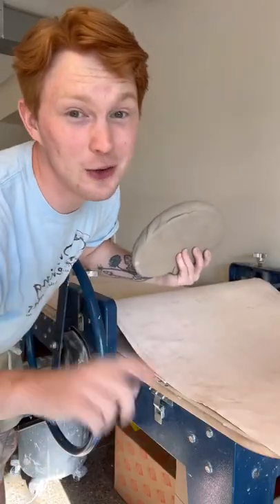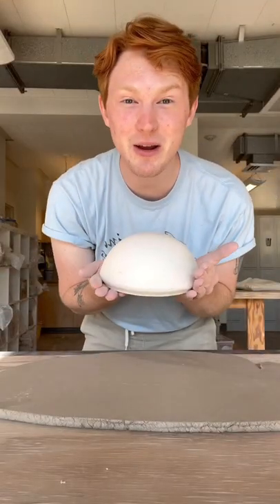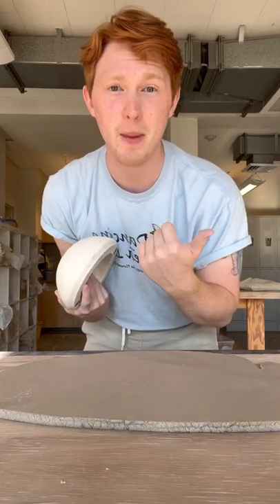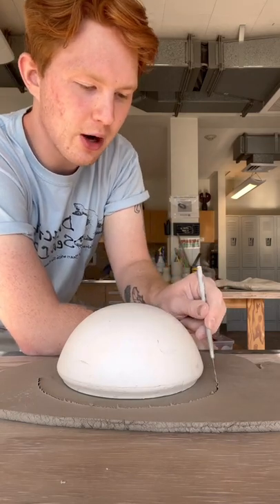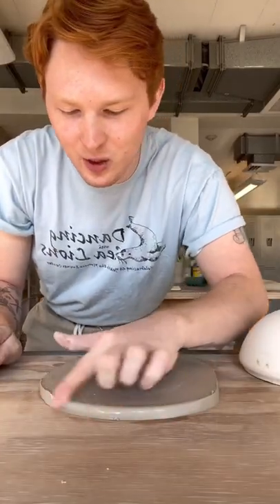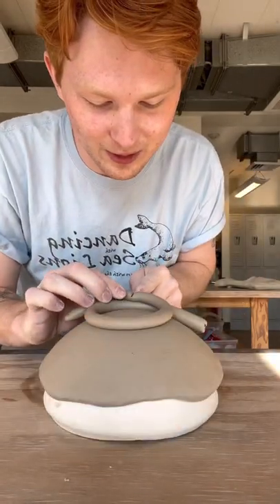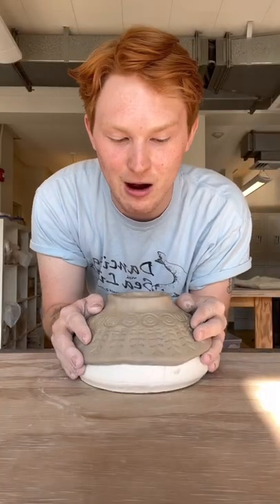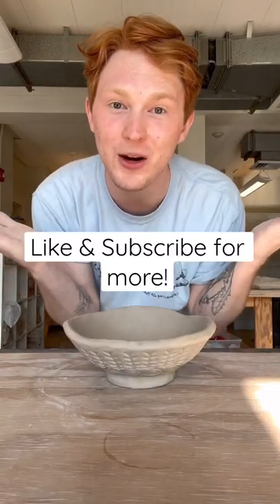Learn how to make a ceramic bowl without a pottery wheel!